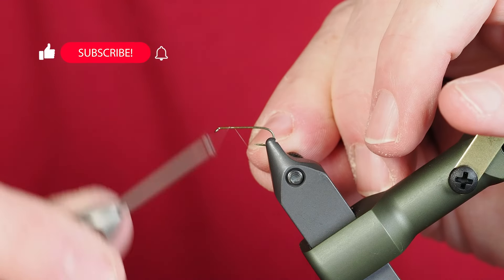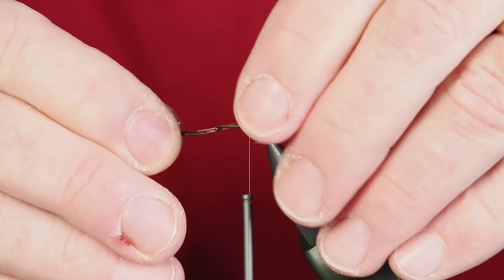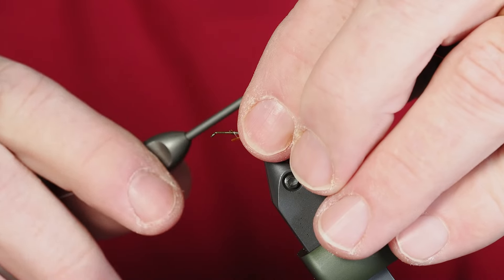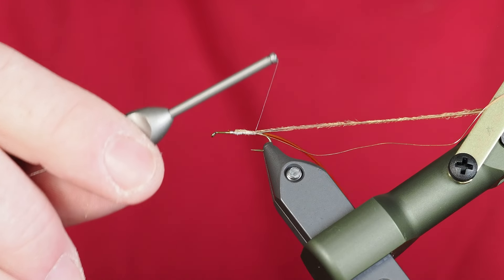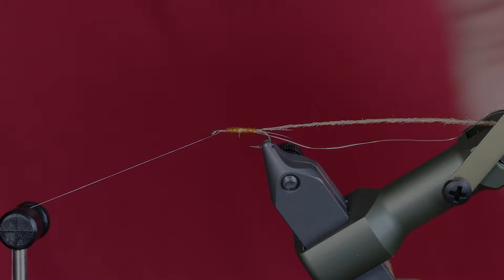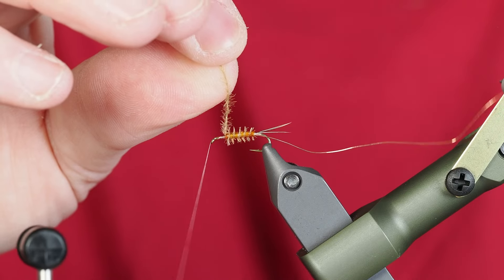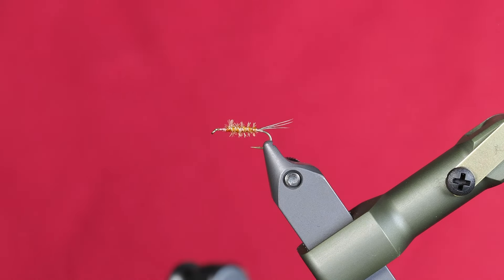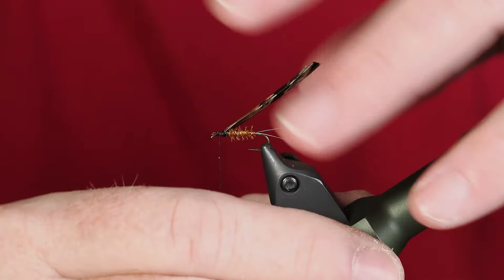Gilled May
The Gilled May is a pattern I've been developing, and I finally got it where I want it.  It has hints of a Pheasant Tail and Hare's Ear - but with stronger segmentation and gills on the abdomen.

For the tail, use three fibers from a pheasant tail.  If you put a bump or nub at the hook bend end of the abdomen, it will help the tails splay out when tied in.  For the abdomen, I am using a white GSP thread which will make the ribbed abdomen pop.

Next you'll tie in three materials for the abdomen, including midge size tubing in a Golden Stone color, a piece of brassie sized copper wire, and a peacock herl dyed to a Calabaetis color.  Tie in the tubing at the end of the abdomen closest to the hook eye and stretch it tightly as you move back to the tail.  Be very careful in tying in the peacock herl.  These are always delicate, and, using GSP thread you can tighten your wraps enough that it will cut right through the herl.

Begin wrapping the tubing up the abdomen, stretching it tight for the first wrap or two, and then releasing tension as you move up.  The tubing becomes thicker as it is relaxed, and doing it this way will create a nice taper.  As you wrap the tubing, don't take touching wraps.  Leave a little gap between each wrap.  Now - gingerly - take the peacock herl and begin wrapping up the abdomen.  The herl will lay in the open grooves you left in the tube ribbing - creating your gills.  Last, counter-wrap (wrap in the opposite direction you wrapped the tubing and herl) the copper wire using open wraps up the length of the thorax.  Counter-wrapping will place the wire wraps across your peacock herls, making the fly much more durable.

At this point, your abdomen is done.  I tie off and remove the white thread, and change it over to black thread to complete the thorax.  Tie in a clump of pheasant tail fibers to use as your wing case.  Use squirrel dubbing in a rusty brown to create a buggy and pronounced thorax.  From here, about an eye length behind the hook eye, tie in two Calabaetis colored goose biots - one on each side of the hook extending backwards to create legs.

Finally, pull your pheasant tail wing case over the top of the thorax, cut it close and clean, and build up a small black head that covers any butt ends that might be showing behind your hook eye.  Whip finish and you are done!